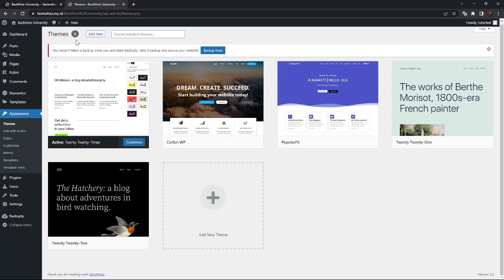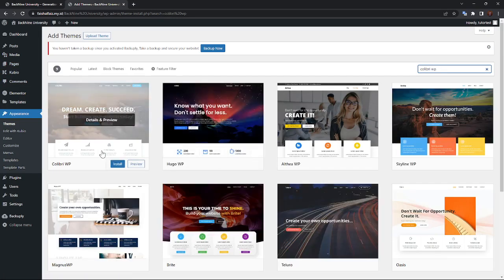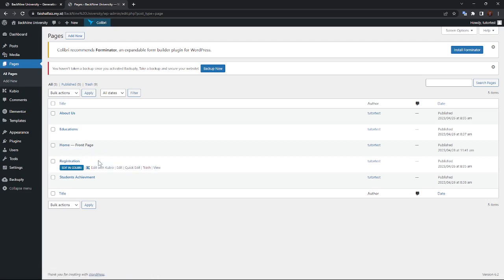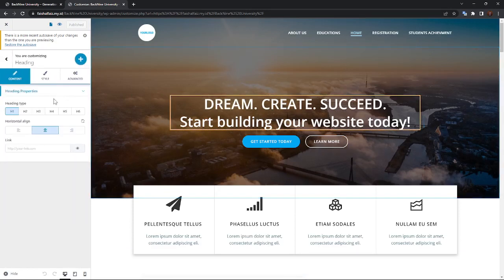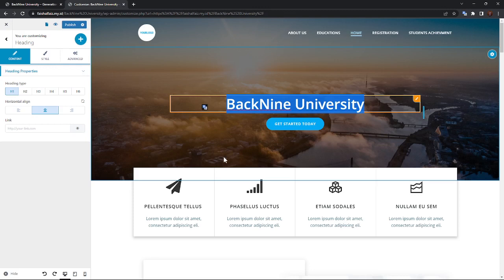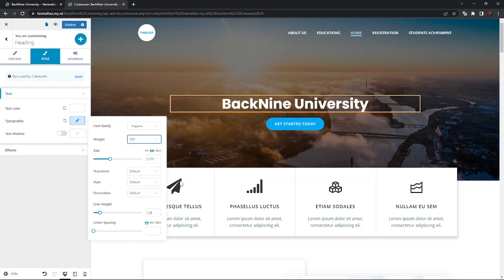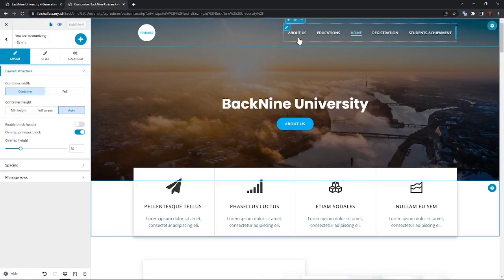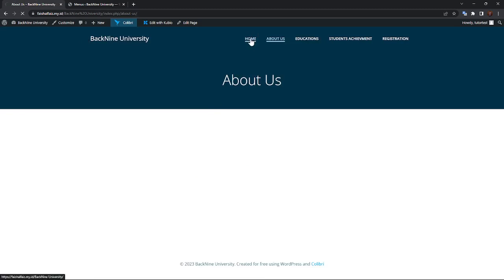Wordpress Tutorial Pt 3 || Theme & Theme Editor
Assalamu'alaikum, Hello everyone, this video is the 3rd part of Wordpress tutorial, this video have a content about Theme and how to edit a Theme, but there is also the next part of this video, so stay tune!!.